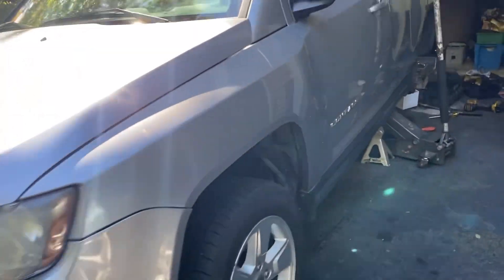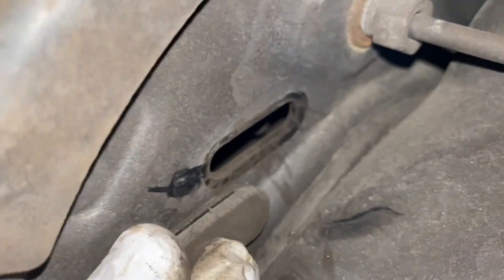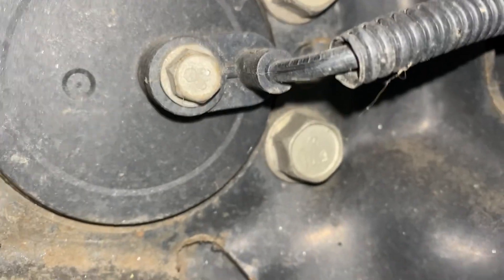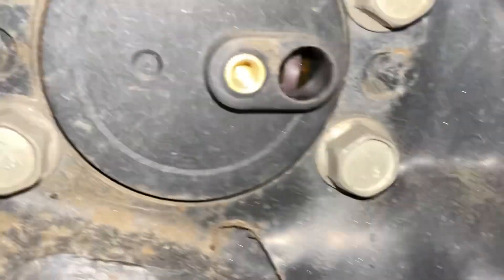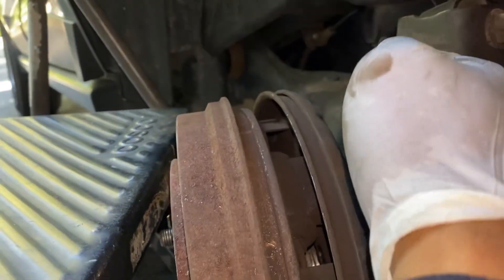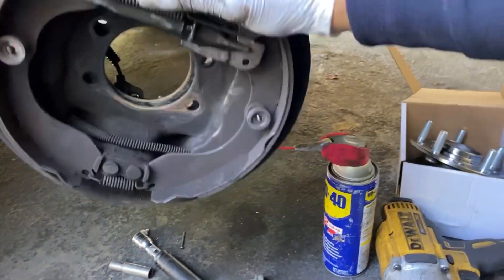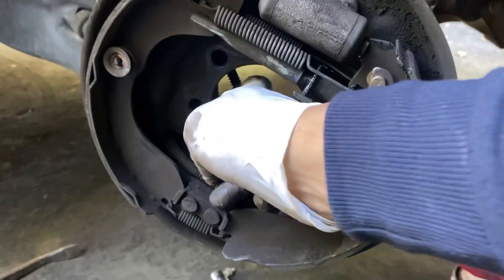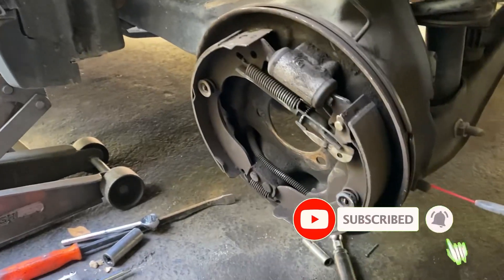2007 - 2017 Jeep Compass Rear Wheel Hub Replacement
How to replace Jeep compass rear wheel hub assembly